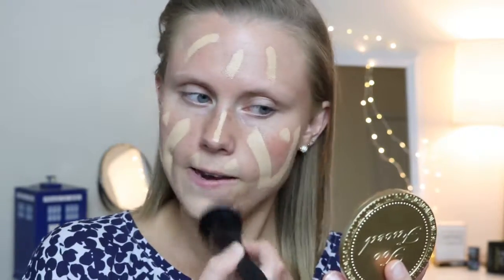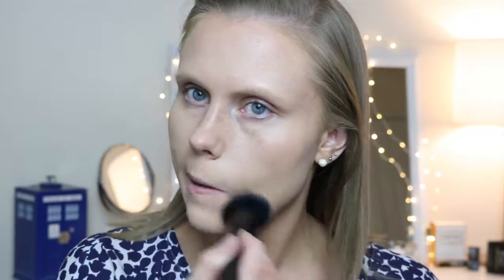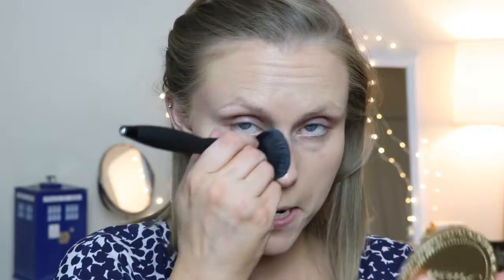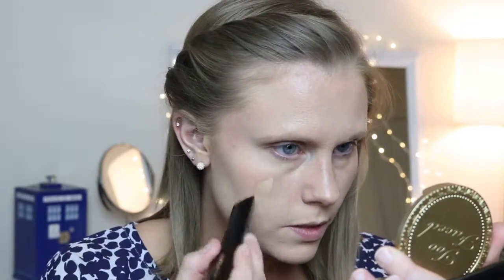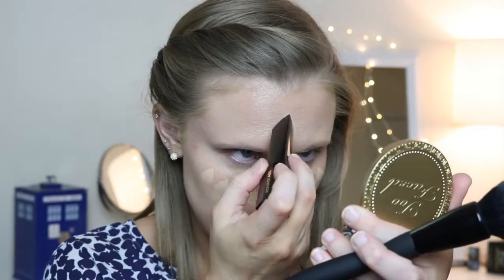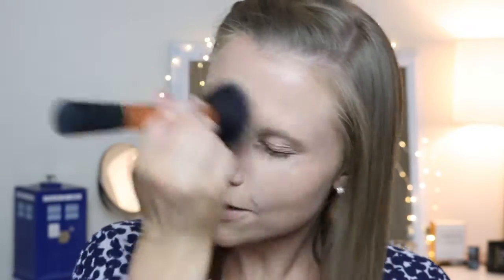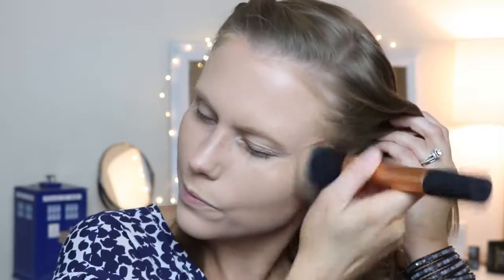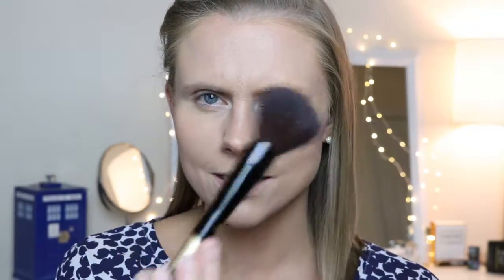Hourglass Vanish Foundation Review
The products that I mentioned in today's video:

Hourglass Vanish Foundation in Buff
Laura Mericer Foundation Primer
Physicians Formula Super BB Powder in Universal Filter
iT Brushes for Ulta, Velvet Luxe LBD Foundation #302
Sephora Minnie Mouse Powder Brush